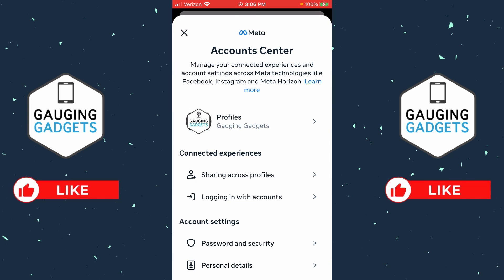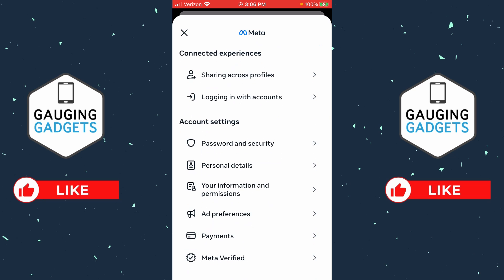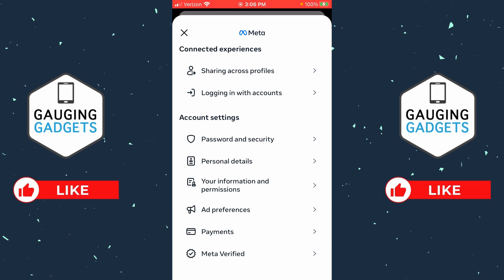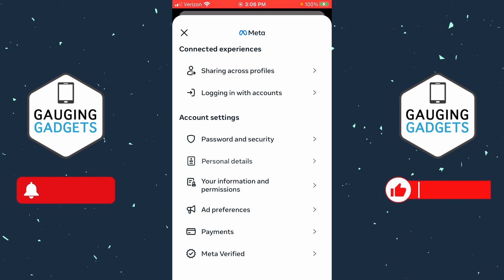How to Remove Email Address on Facebook - Delete Email in Facebook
1. Open the Facebook app on your iPhone or Android phone.
2. Select the menu button in the bottom right that looks like 3 horizontal lines.
3. In the menu select the gear to open the settings.
4. Select See more in account center.
5. Select Personal Information.
8. Select Delete email.
10. Enter your Facebook password and select Continue.